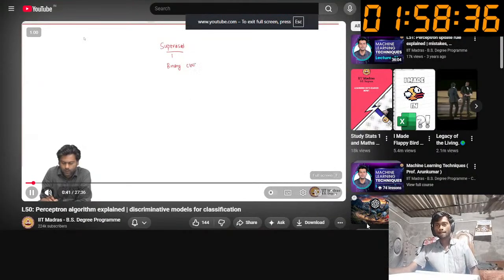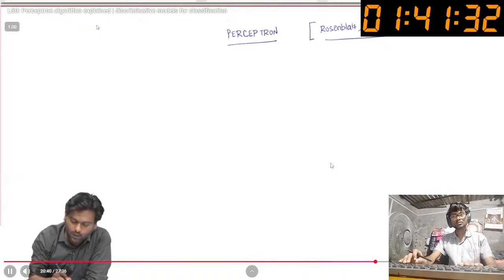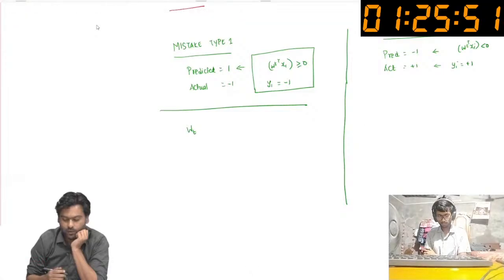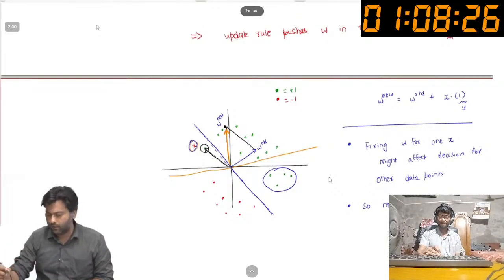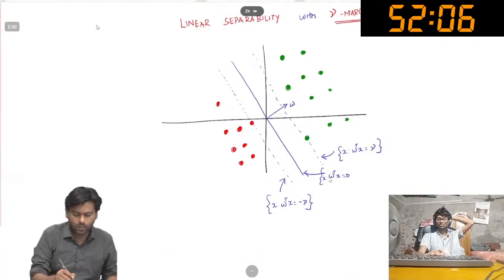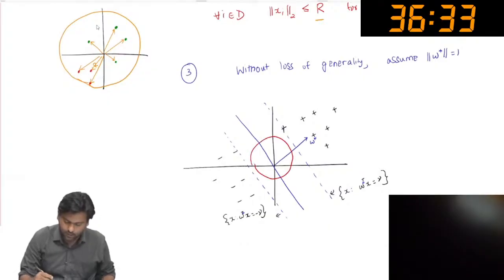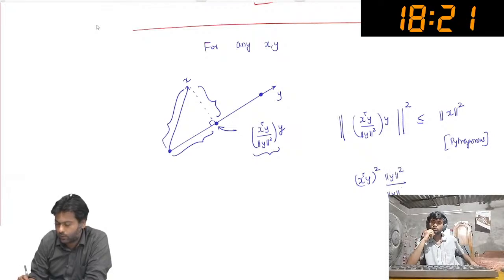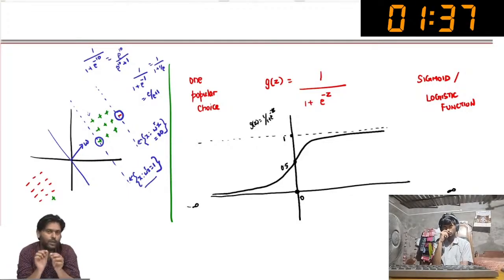Studying MLT | Week - 09 | T1-2026 | Day-4.3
Enjoying MLT lectures by prof Arun.